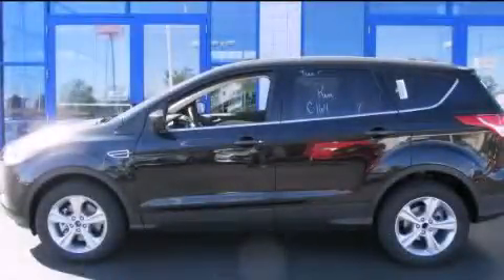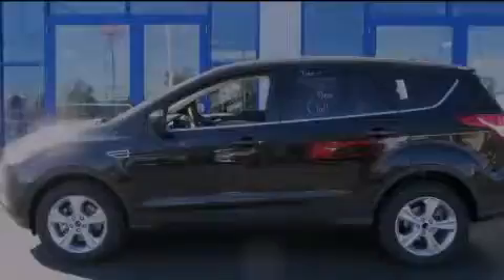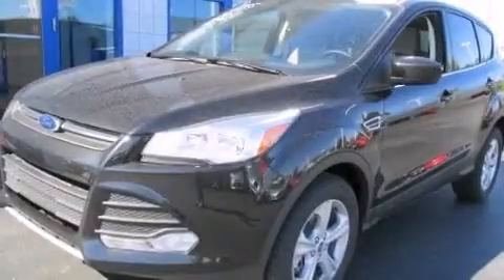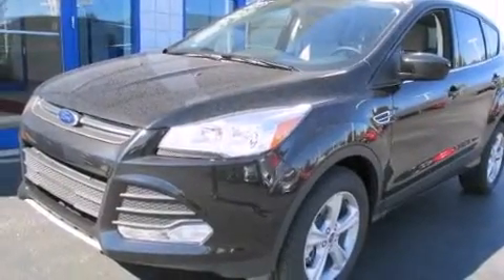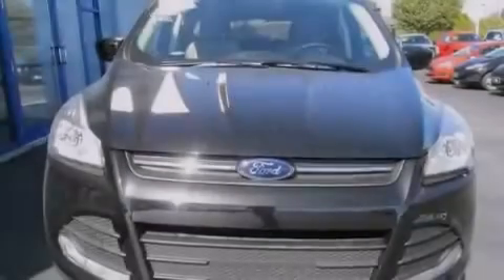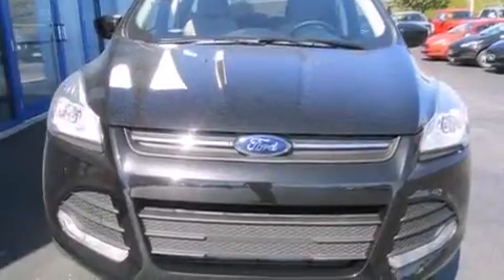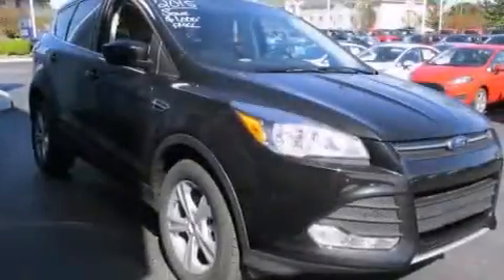2015 Ford Escape Columbus OH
Year : 2015
 Make : Ford
 Model : Escape
 Engine : 2.0L 4-Cylinder
 Trans . : automatic
 Exterior : Tuxedo Black Metallic
 Miles : 5
 Interior : Medium Light Stone

 2015 Ford Escape Columbus OH